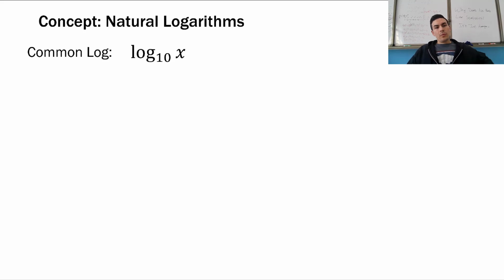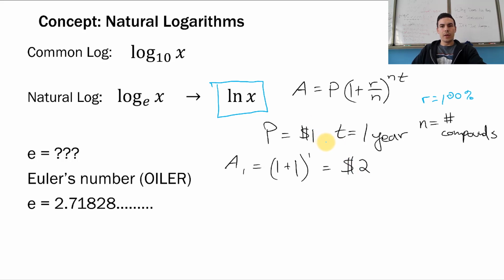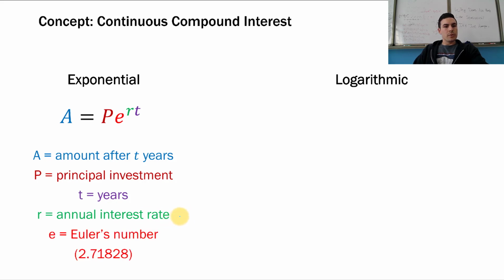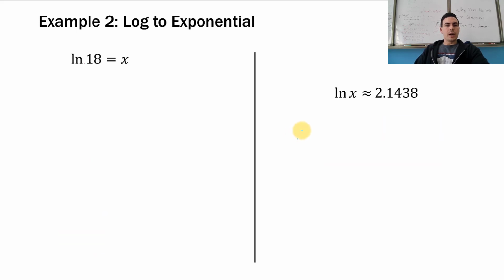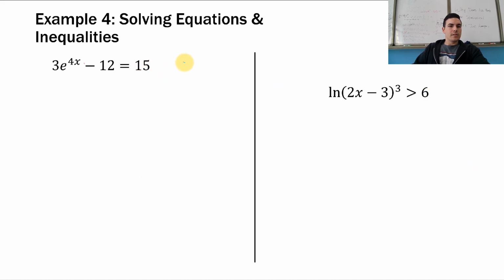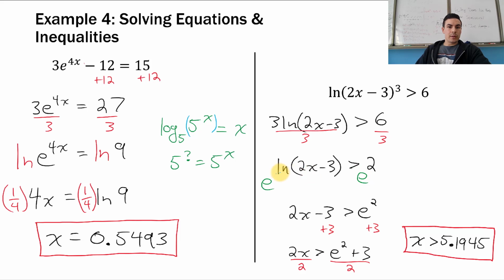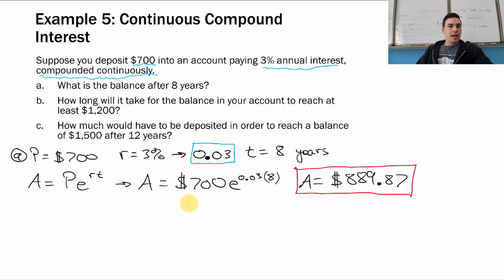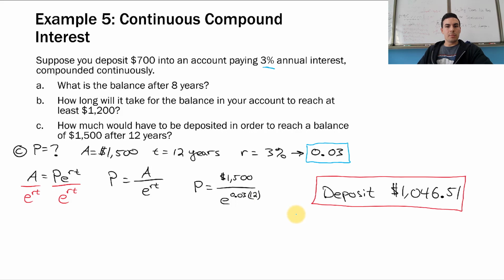Algebra 2 - 6.8 Natural Logarithms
In this video we are introduced to Euler's number and how that plays into natural logarithms.